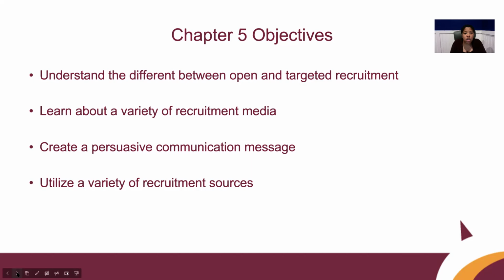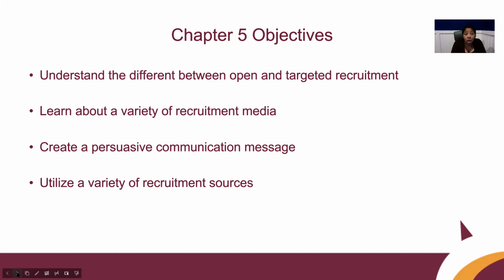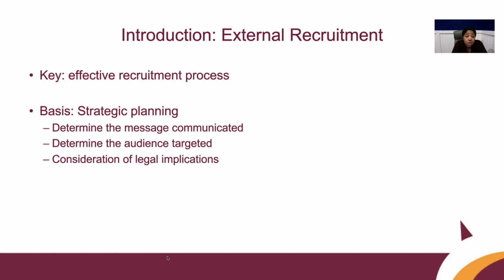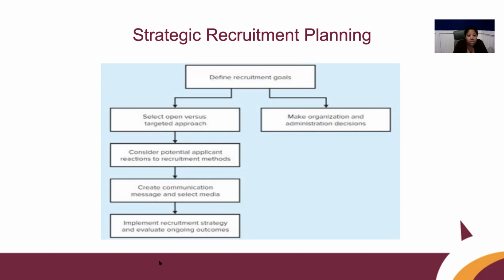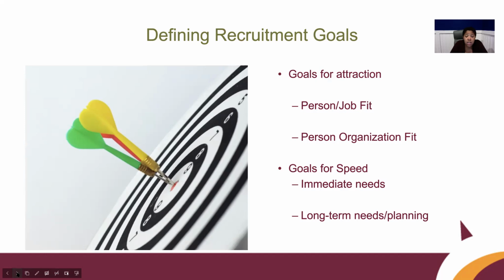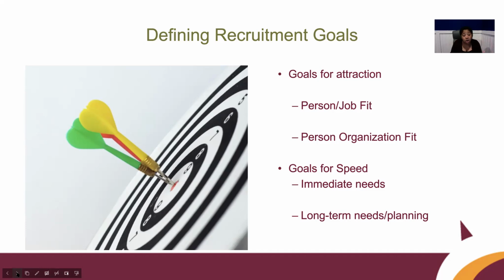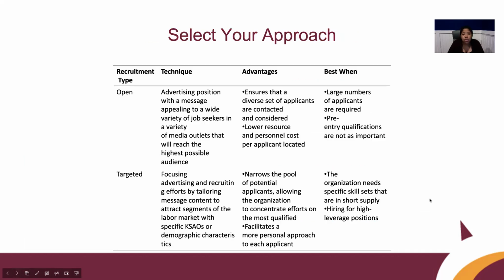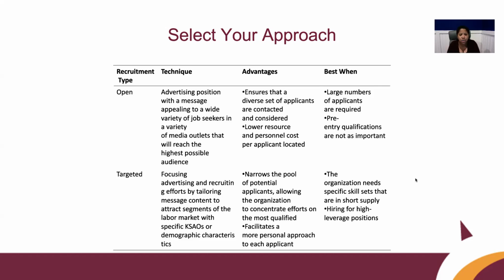External Recruitment- Chapter 5